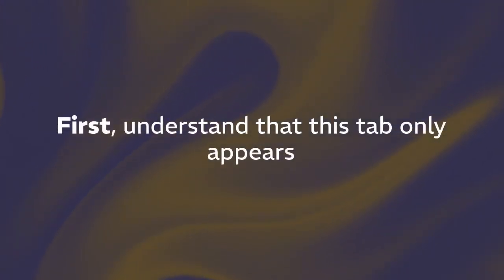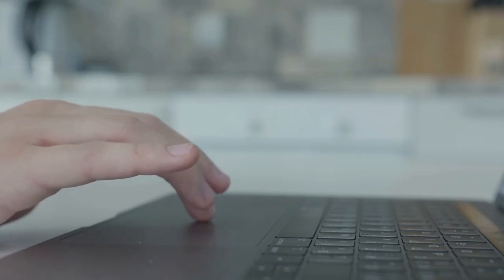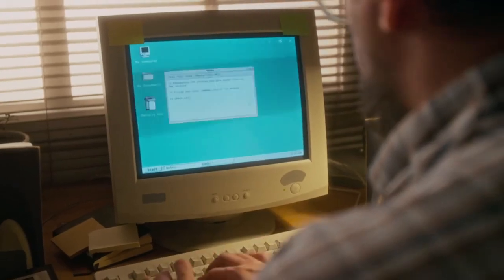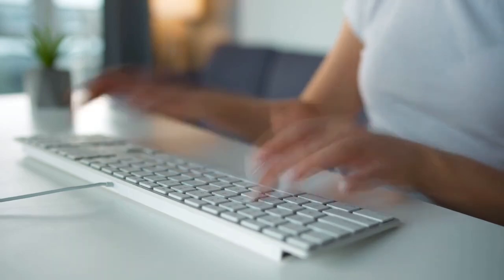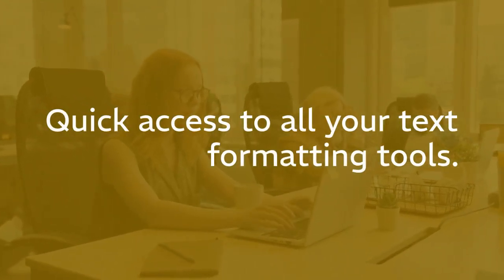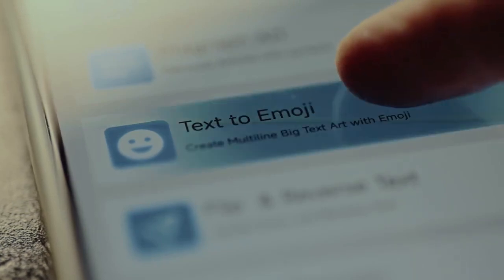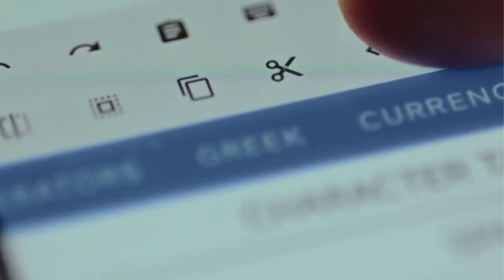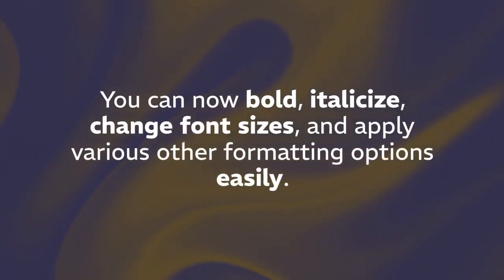Where Is The Format Text Tab In Outlook?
In Outlook, the "Format Text" tab, often referred to as the "Message" tab or the "Formatting" toolbar, is where you'll find all your text formatting options when composing an email. This tab is prominently displayed within the compose window, typically appearing at the top of the message area, above where you type your subject and body. It houses familiar tools like font selection, size adjustment, bold, italics, underline, text color, alignment, bullet points, numbering, and even options for inserting tables, pictures, and hyperlinks. If you don't see it immediately, ensure you are actively composing or replying to an email, as this tab is context-sensitive and appears only during message creation.